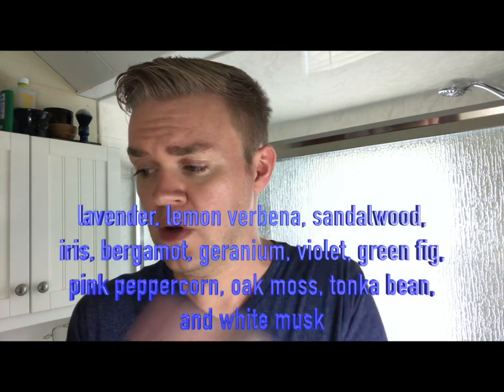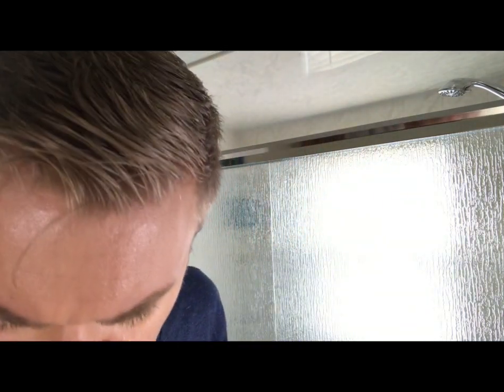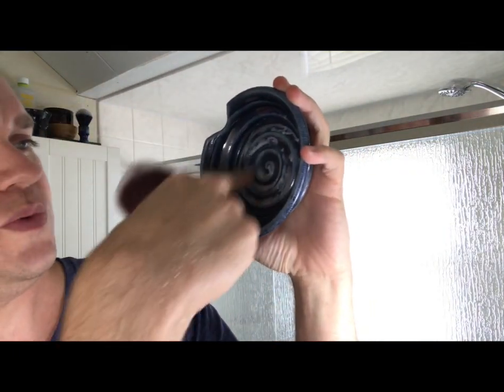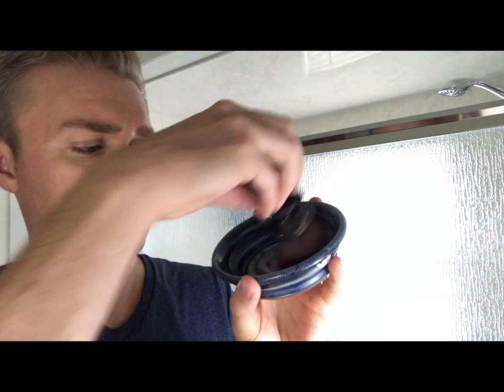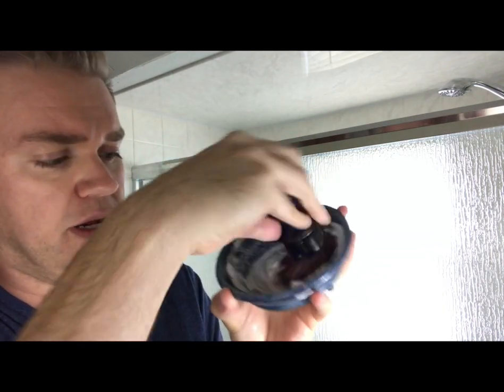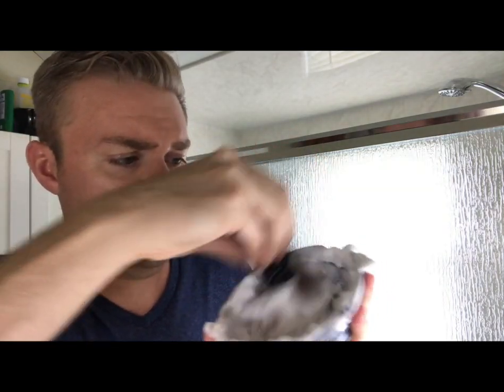Australian Private Reserve "Violetta" and Barrister and Mann "Awesome" Tonique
This video is about Lather Games- Australian Private Reserve Appreciation Day in which I use a sample of Lavioletta.